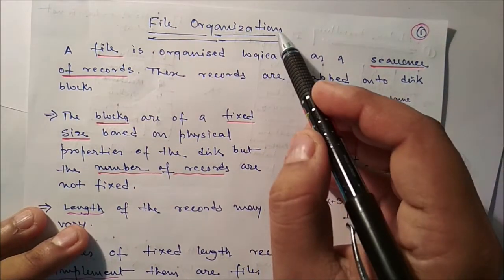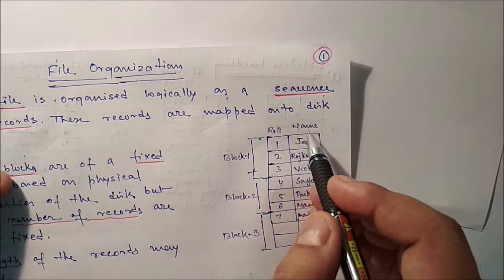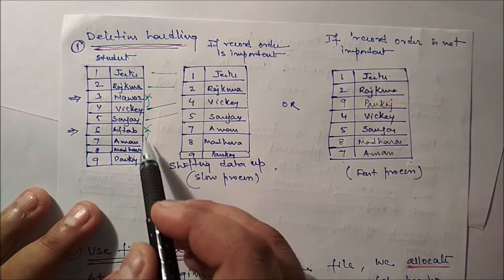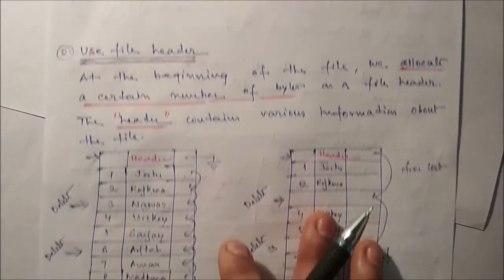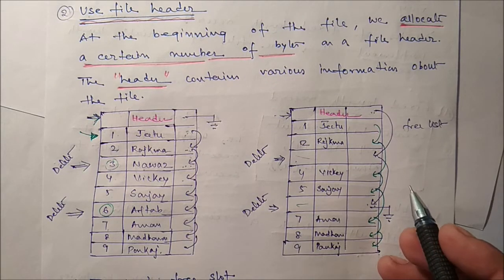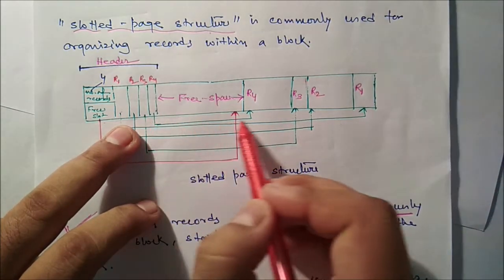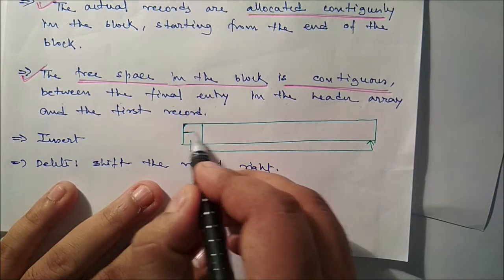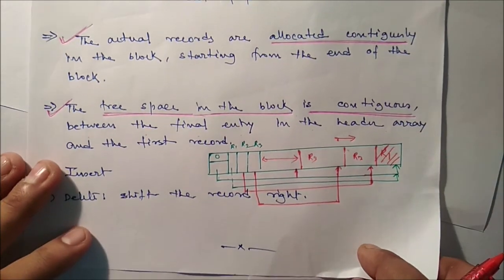[DB38] File Organization, Deletion handling, File header, Fixed length & Variable length records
Database Storage Structure (Part 2): File Organization, Fixed length record (1:20), Deletion handling (2:55), Use of file header (5:39), Variable length records (8:12)